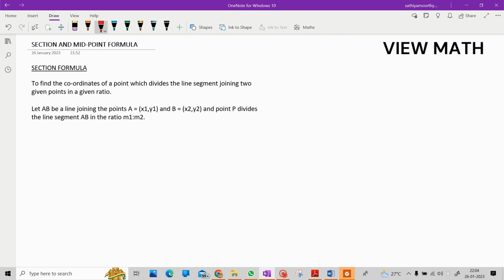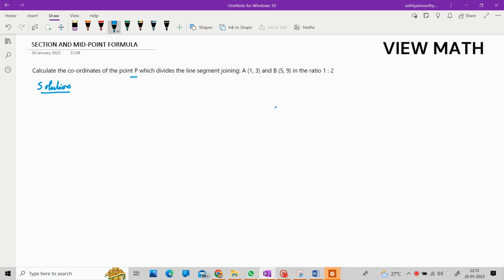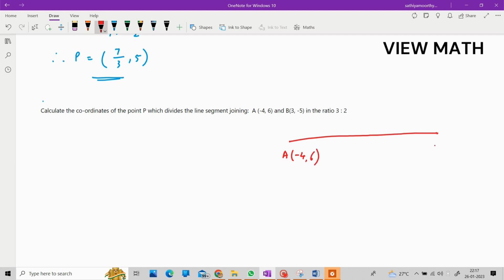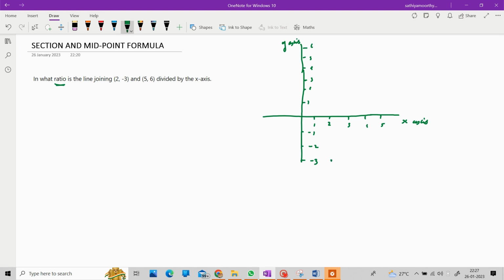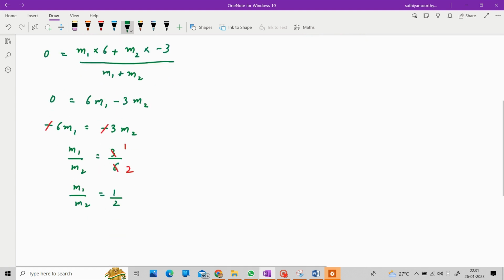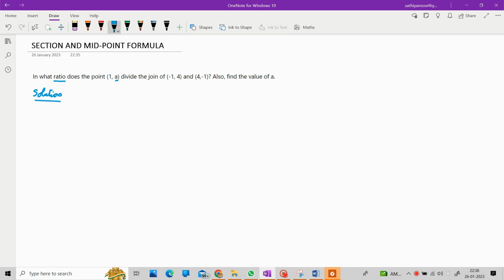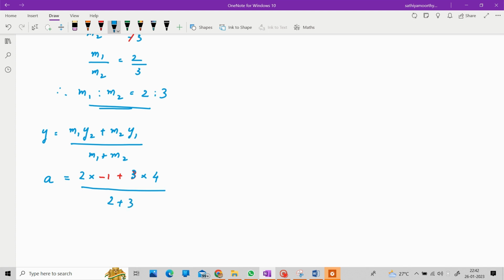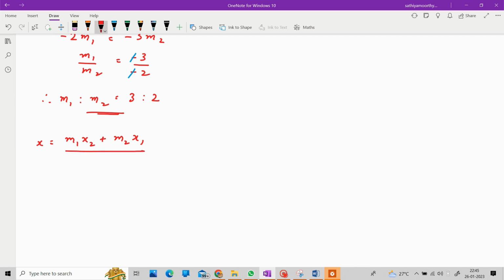Section And Mid-Point Formula Part 1 I ICSE Syllabus I Class 10 Maths